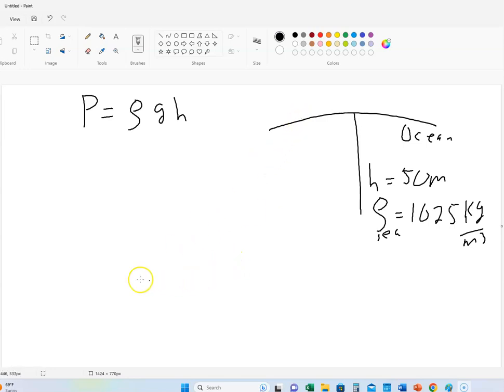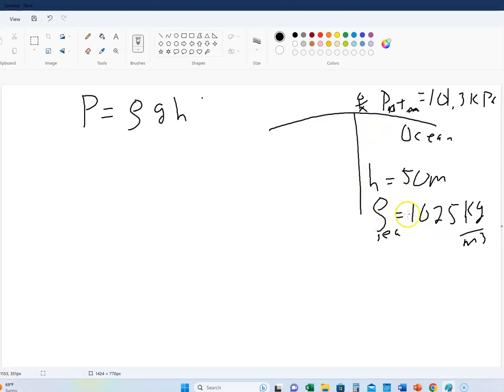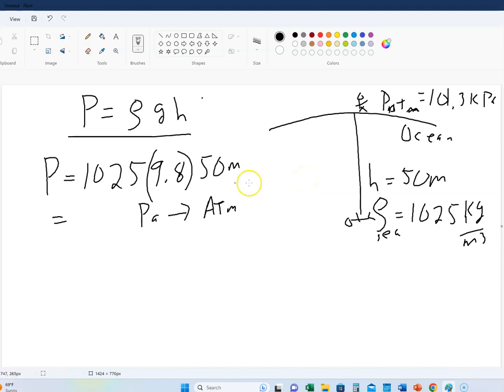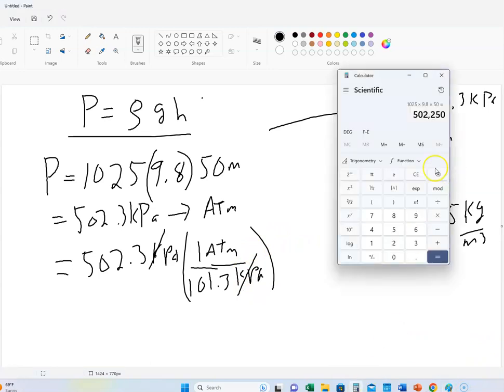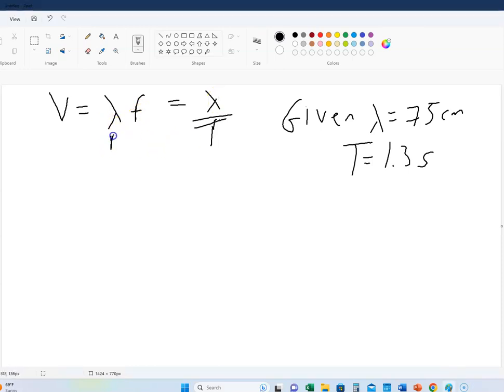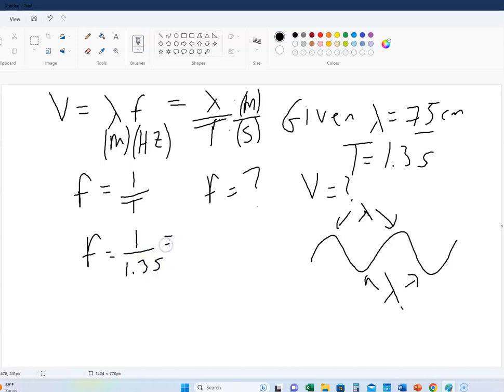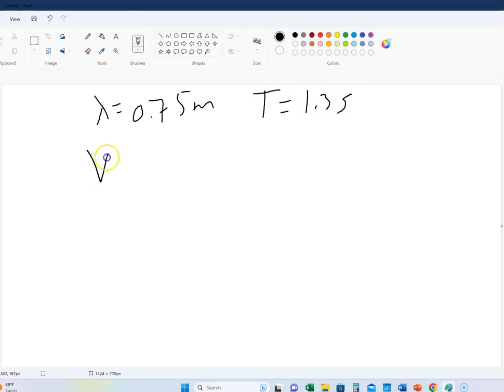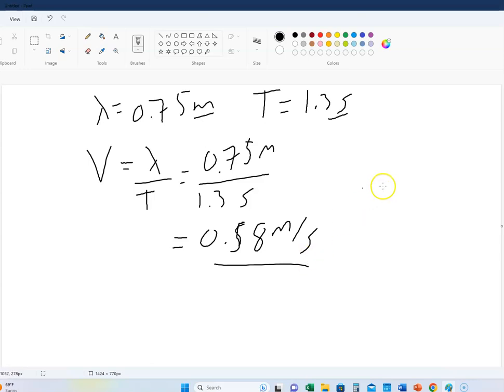Ch24 Pressure and wave problems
Ch24 problems part B TCTC